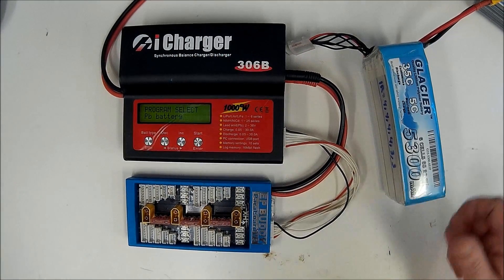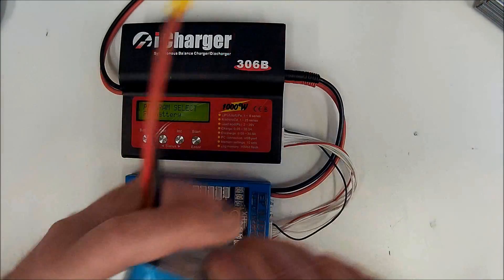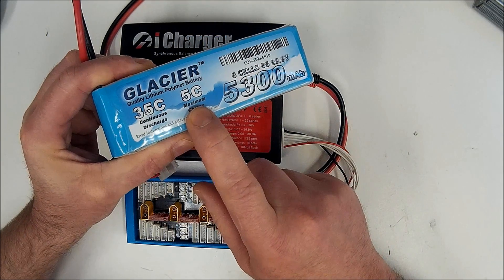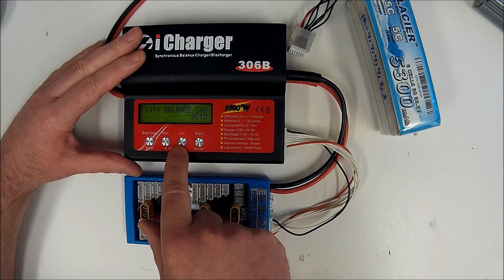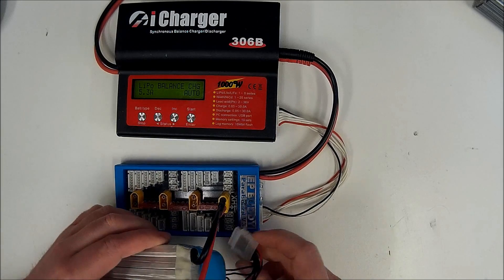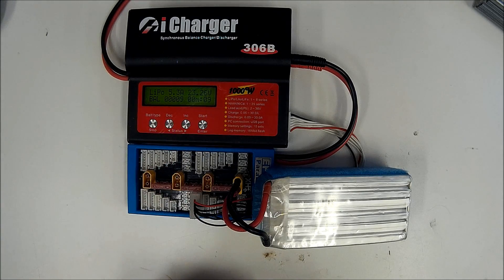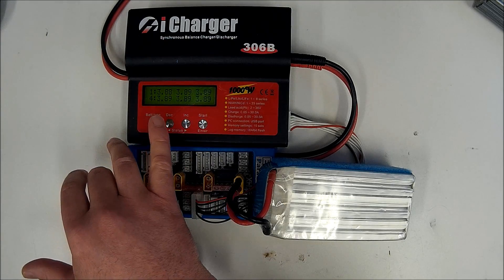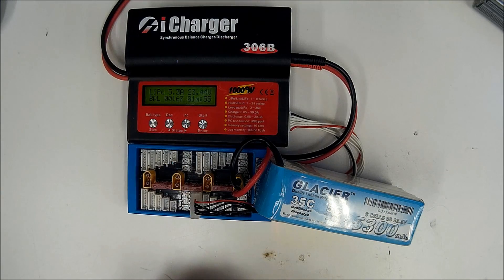How To Charge RC LiPo Batteries - Including Balancing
A short demonstration showing the basics of how to charge RC LiPo batteries including, including how to connect the power & balance plugs, what charge rate to use, and charge current & voltage selections.